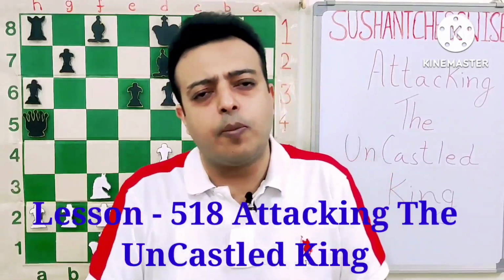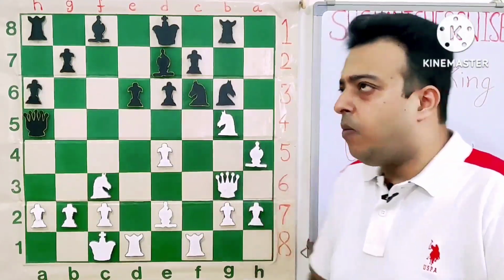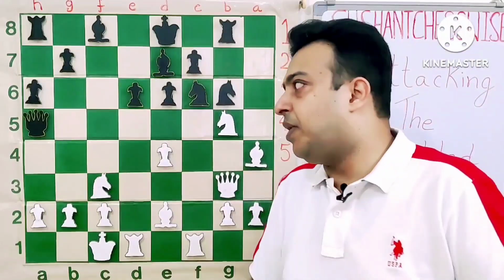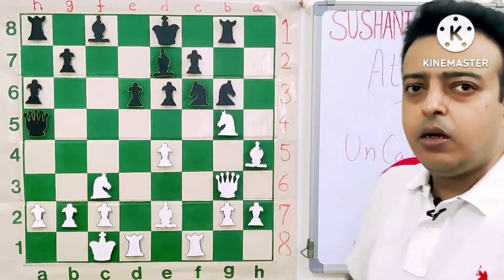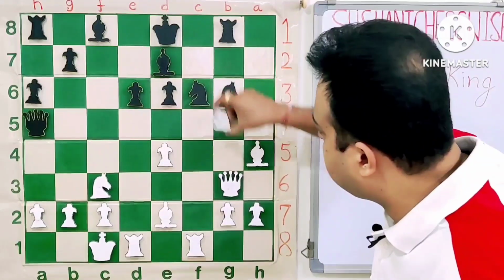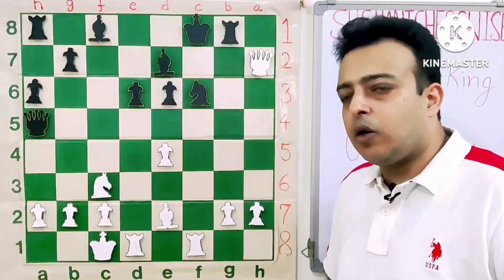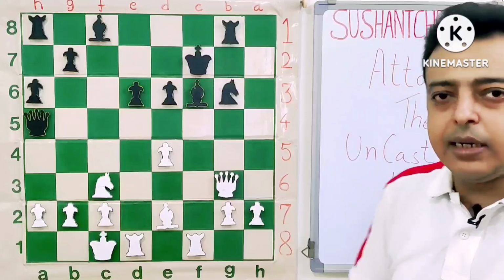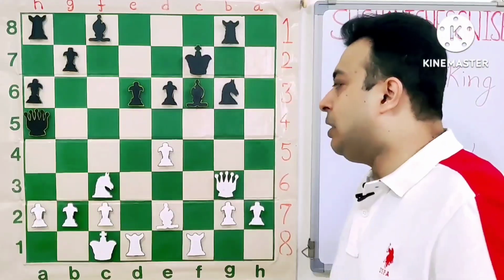Lesson - 518 Attacking The Un Castled King ! Using Various Indicators of Attack !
Attacking The Un Castled King !

Using Various Indicators of Attack !

Hello Friends ,

lessons.

Thanks